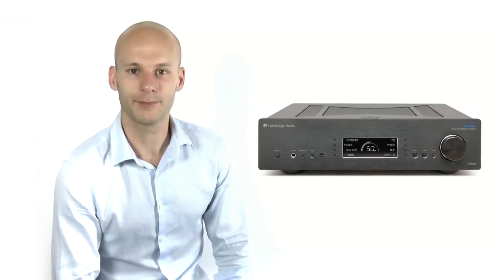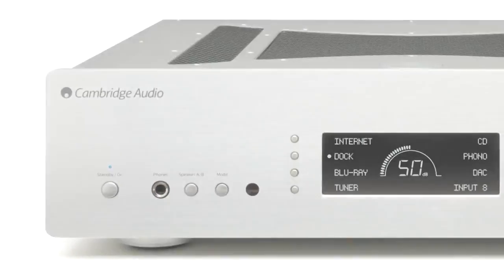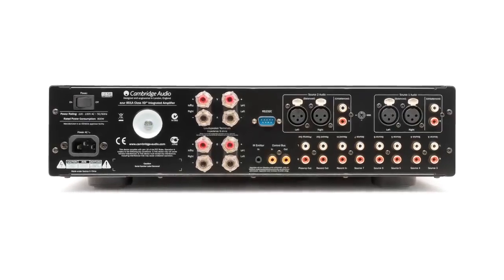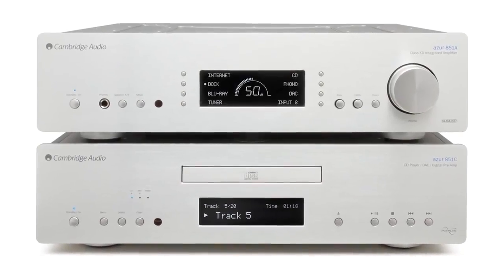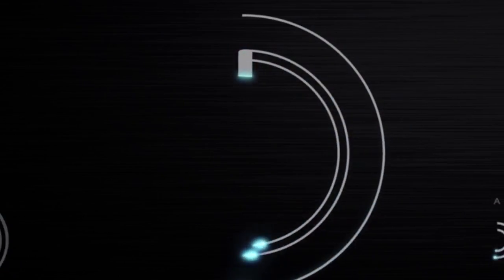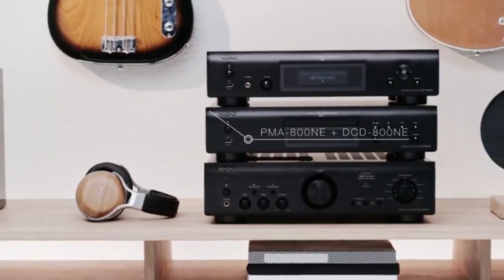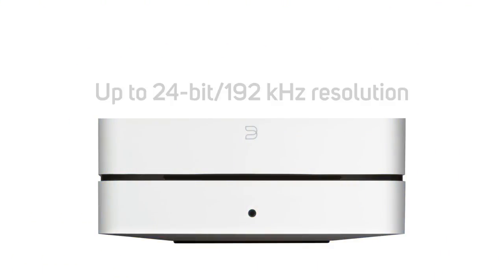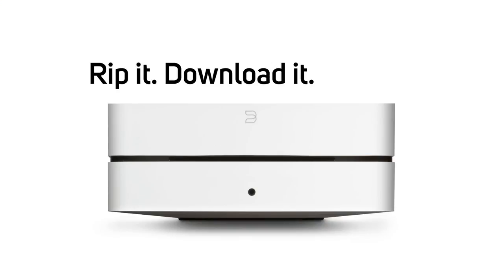Top 5 Best Integrated Amplifiers 2024 - Cambridge, Marantz, Onkyo, Denon, Bluesound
In this video I listed 5 Best Integrated Amplifiers 2023, You can check the price or purchase in the description below !

5 ► Cambridge Audio Azur 851A Integrated Class XD Amplifier
4► Marantz M-CR612 Network CD Receiver
3 ► Denon PMA-800NE Stereo Integrated Amplifier
2 ► Onkyo A-9110 Home Audio Integrated Stereo Amplifier
1 ► Bluesound Vault 2i High-Res 2TB Network Hard Drive CD Ripper and Streamer